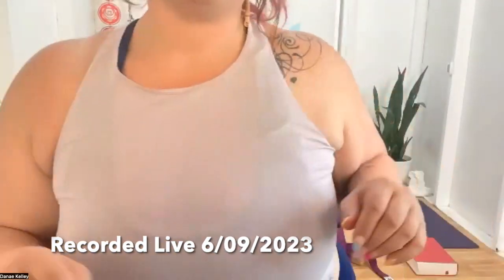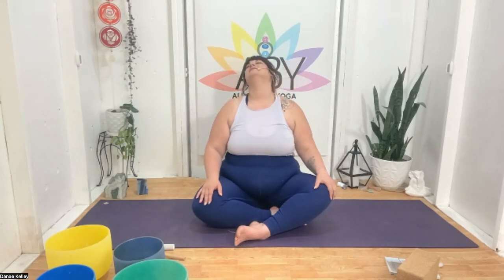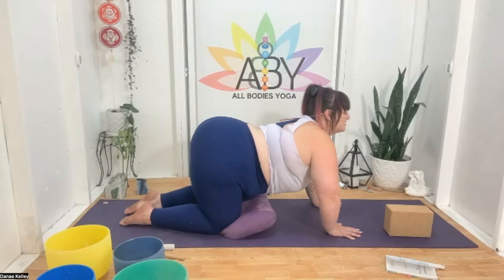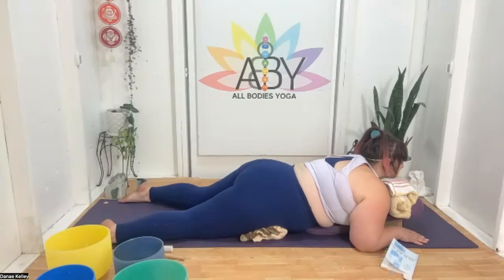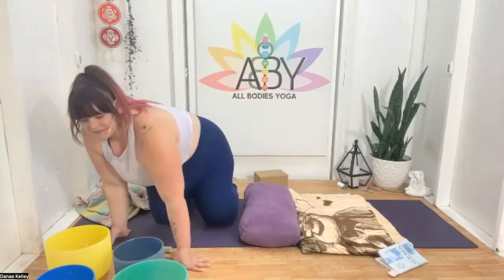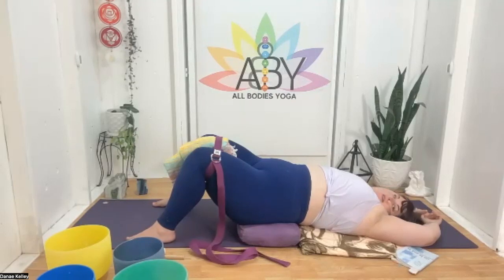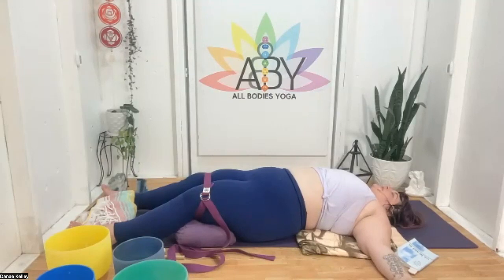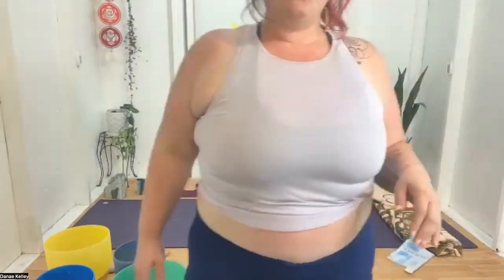Fat Friendly Restorative Yoga For Letting Go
Using a variety of props such as bolsters, blankets, and pillows, we will carefully and mindfully support your body in comfortable restorative poses. These poses are specifically curated to create a sense of ease and deep relaxation, allowing you to fully surrender and let go.

This class is open to folks of all levels and body sizes. We celebrate and honor the diversity of bodies, and our inclusive approach ensures that everyone feels comfortable and supported throughout the practice.

At All Bodies Yoga + Somatics, we believe in the power of letting go and the profound healing that comes from honoring your body and its needs. This class is a sanctuary for you to embrace self-compassion and cultivate a deeper connection with yourself.

Take this opportunity to immerse yourself in the transformative practice of fat-friendly restorative yoga and the healing sounds of singing bowls. Together, we will create a sacred space where you can release, let go, and embrace a renewed sense of peace and freedom.